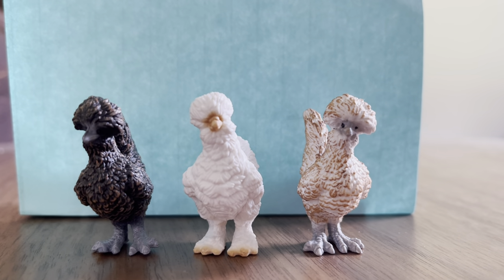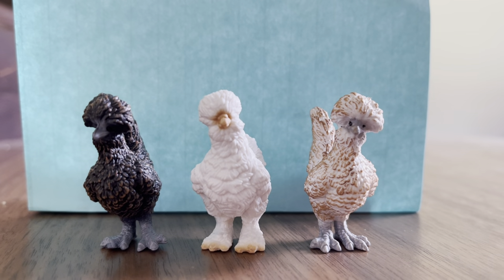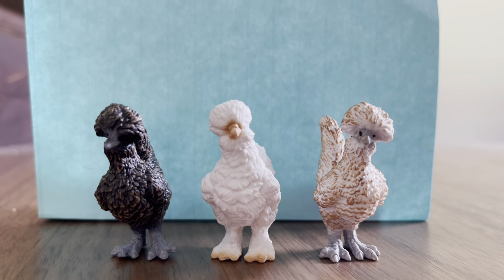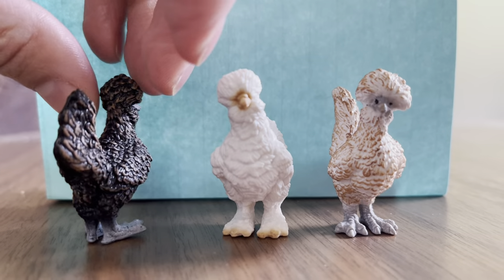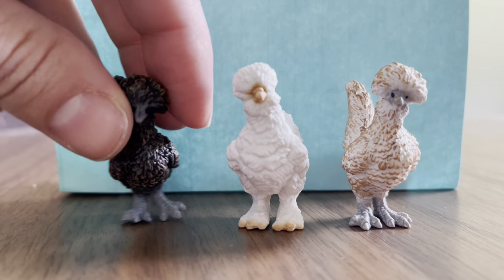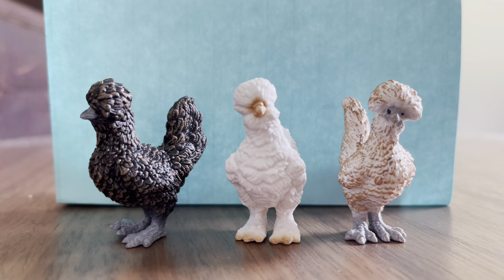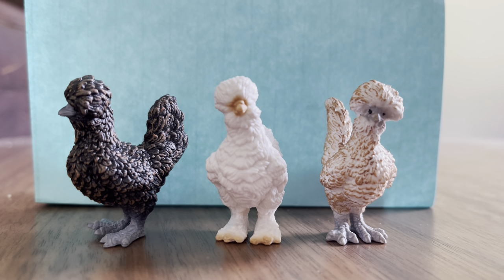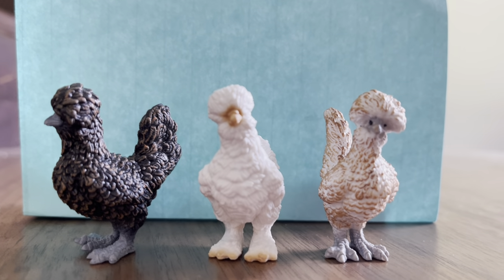Chickens Playset from Schleich - toy recommendation for creativity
Schleich Farm World 3-Piece Farm Toy Playset  - Chickens